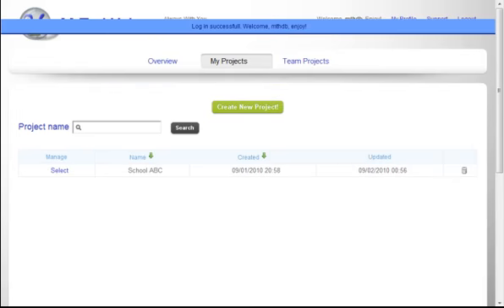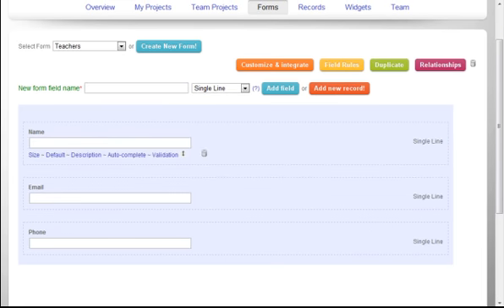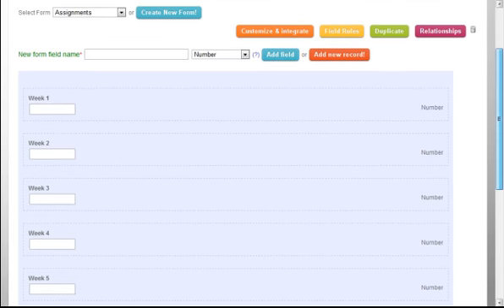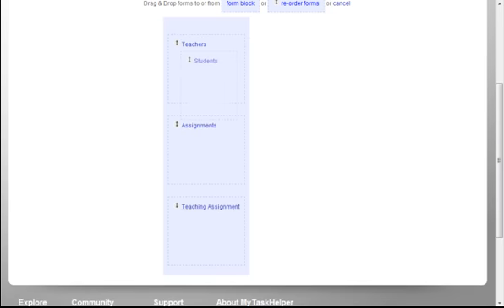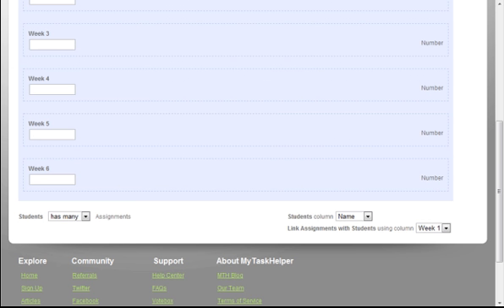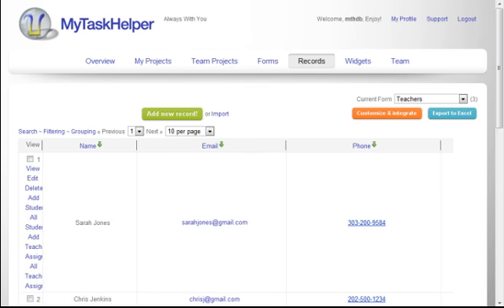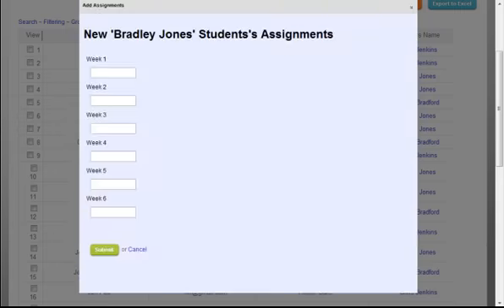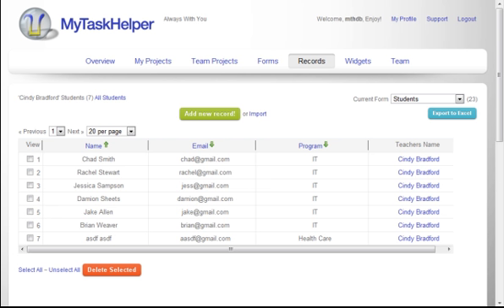Relationships Demo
This demo walks you through how to use relationships with the MyTaskHelper system when building your online database.